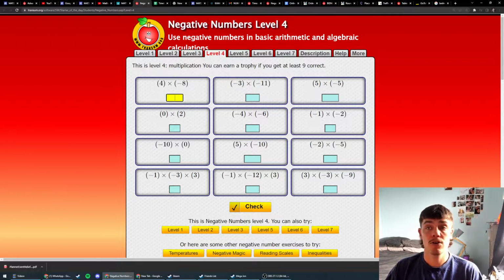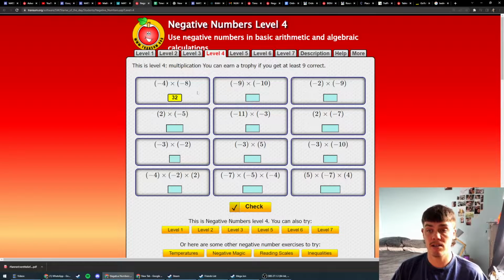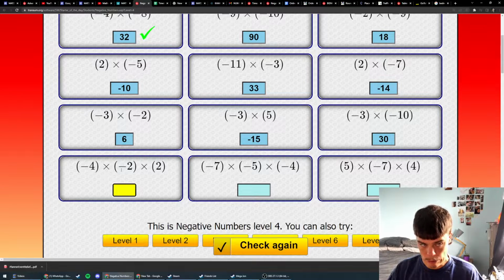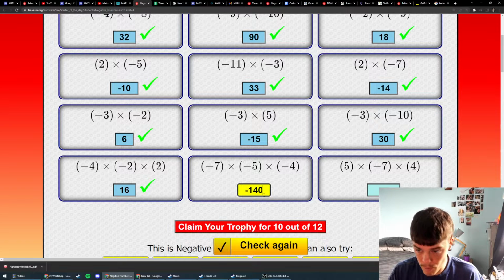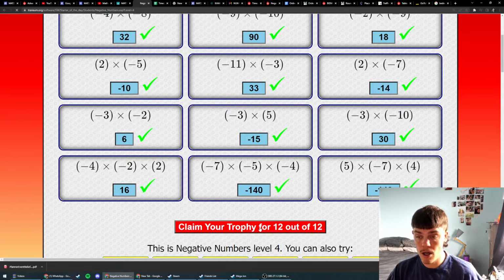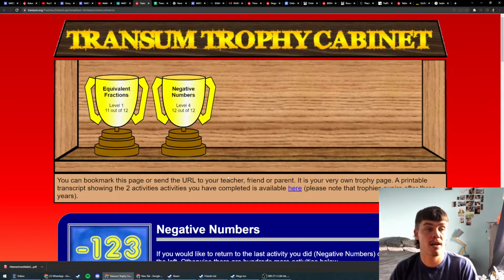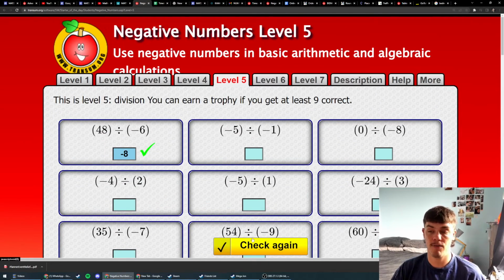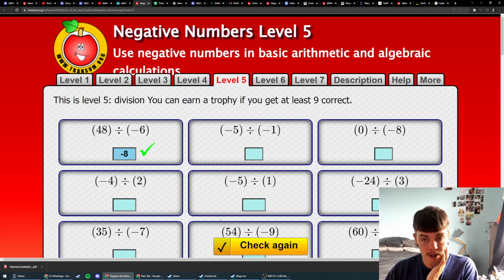How to use Transum for self directed learning